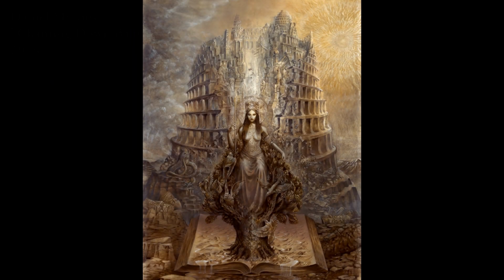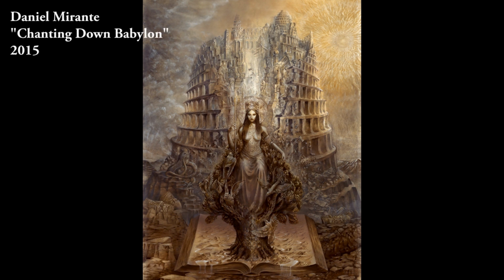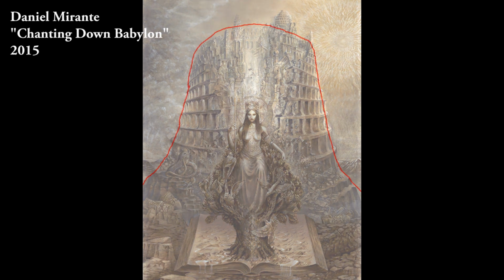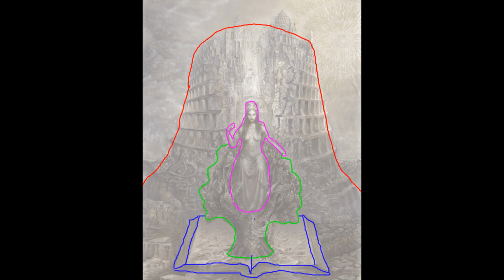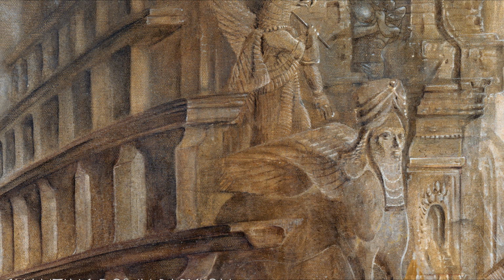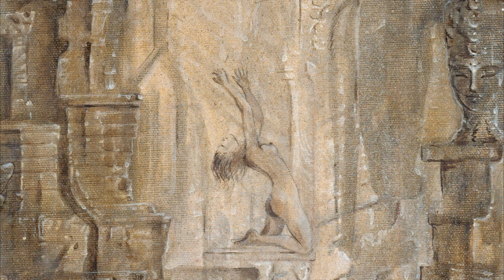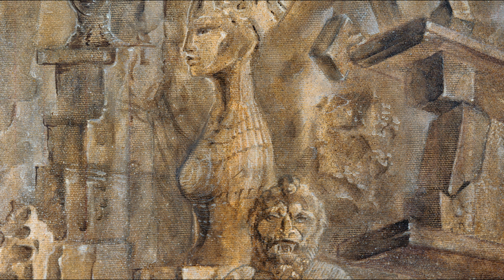Lesson: Composition Envelopes and Nesting Compositions.